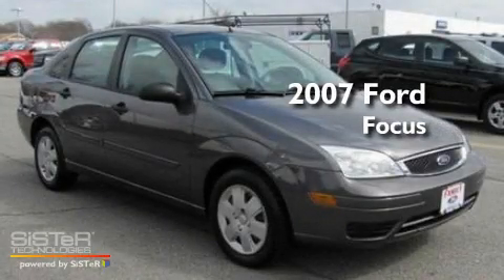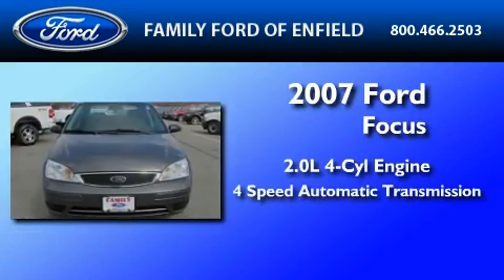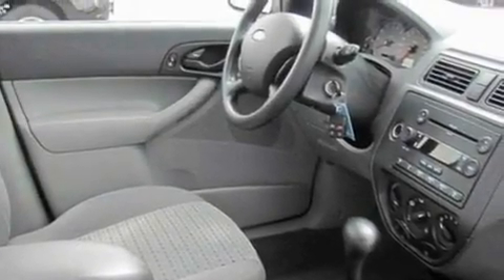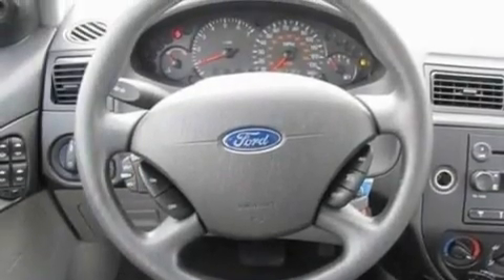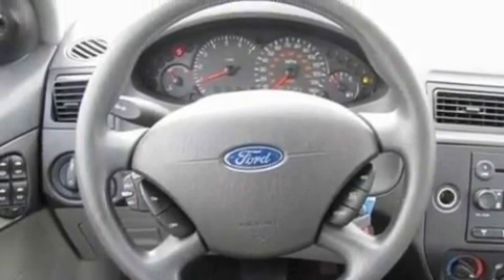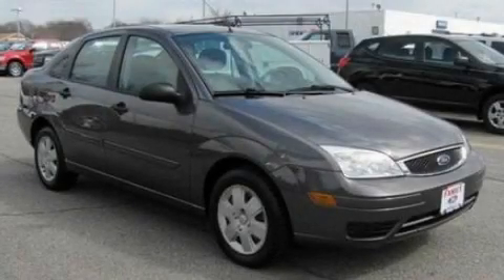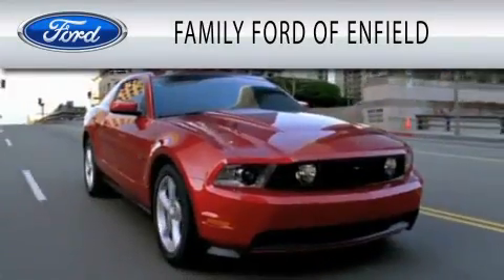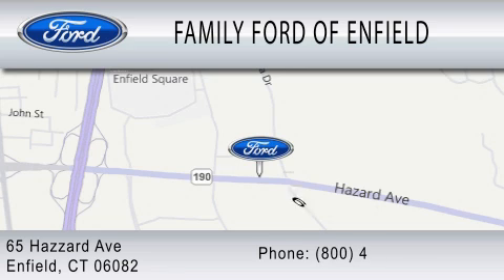Preowned 2007 FORD FOCUS Enfield CT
Year : 2007

 Make : FORD

 Model : FOCUS

 Engine : 2.0L I4

 Trans . : AUTO 4SPD

 Exterior : LIQUID GRAY METALLIC

 Miles : 76,751

 Interior : CHARCOAL

 65 Hazaard Avenue